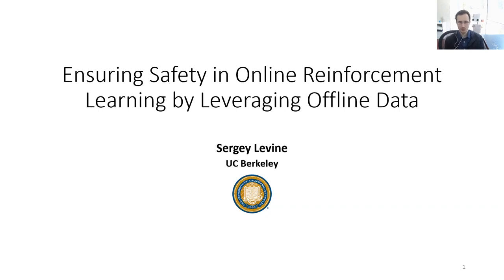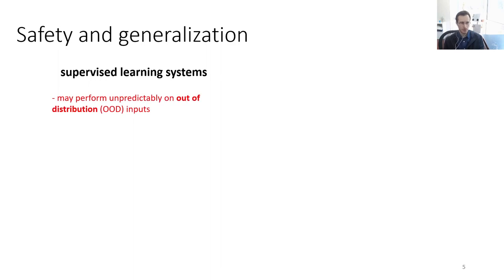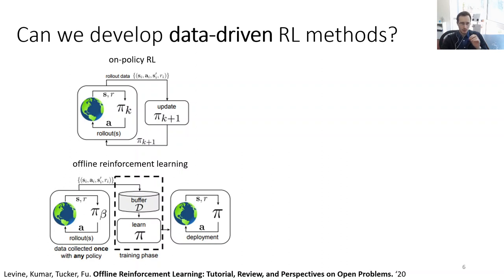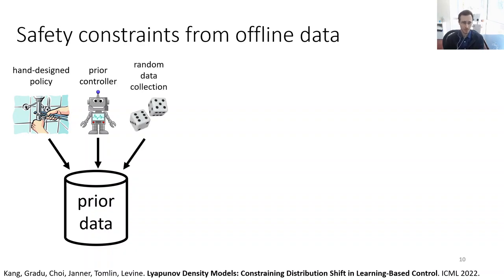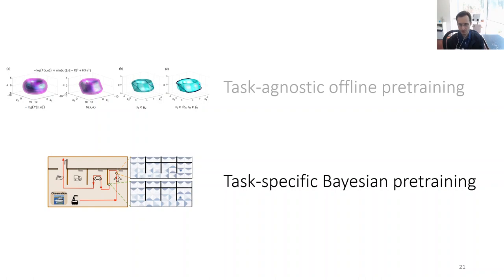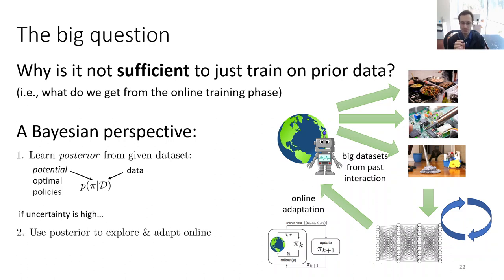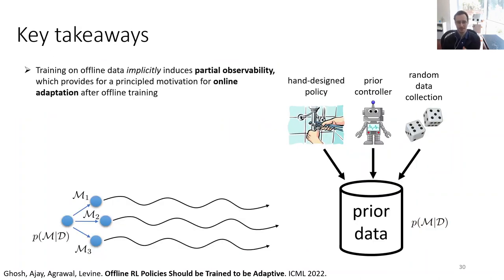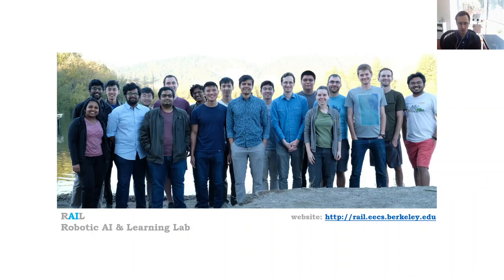Ensuring Safety in Online Reinforcement Learning by Leveraging Offline Data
Lecture by Sergey Levine
Covers these papers:
Both to appear in ICML 2022.